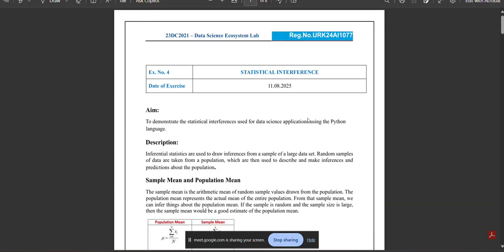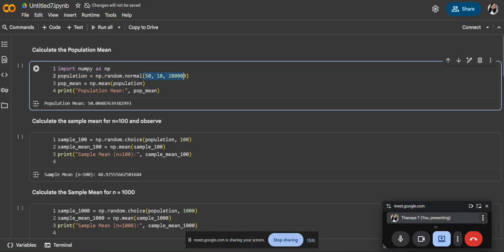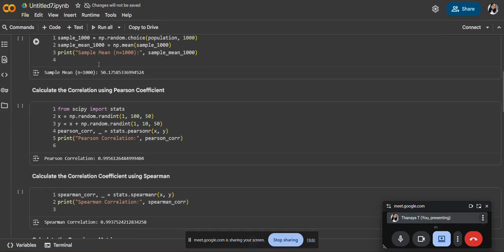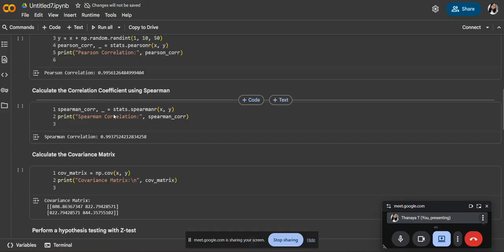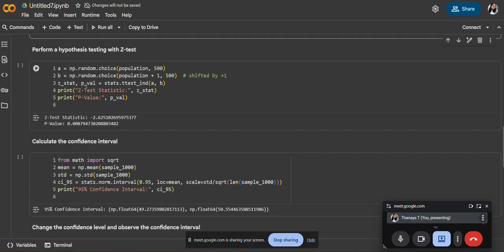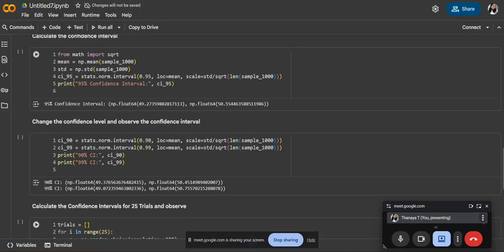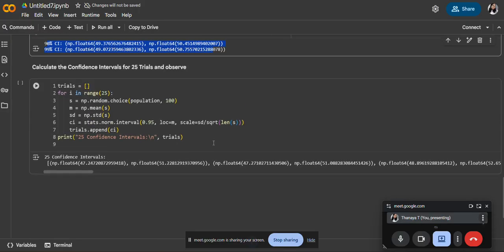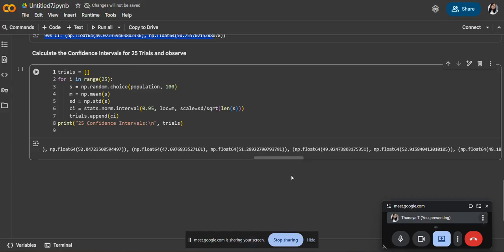DATA SCIENCE ECOSYSTEM EXP 4